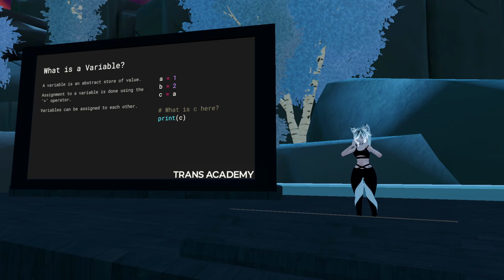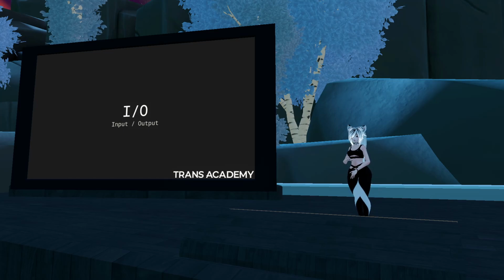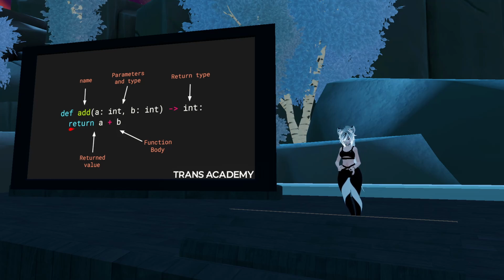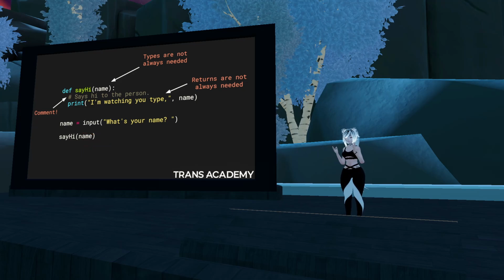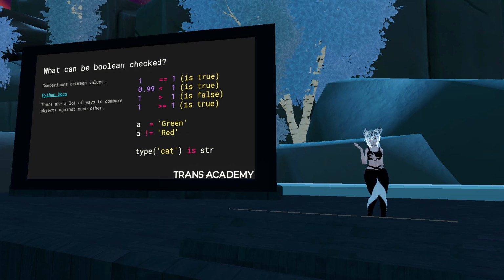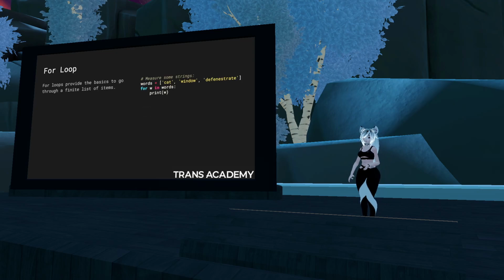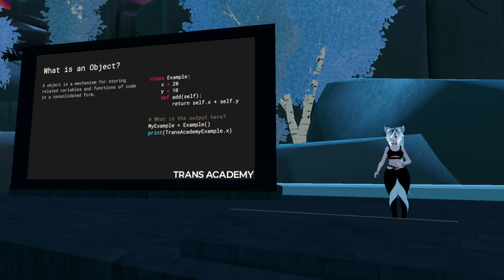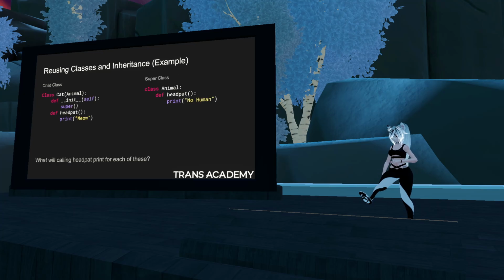Intro to Computer Science with Professor Lucia 2025 | Week 5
This class was held on 2/9/2025.

Join Instructor RandomTM's 8-week course where we learn the basics of computer science! The workshop segment of this course requires prior enrollment, that period has now concluded.

This is week 5, which is a refresher week.